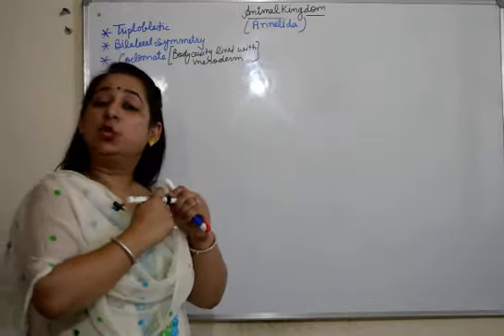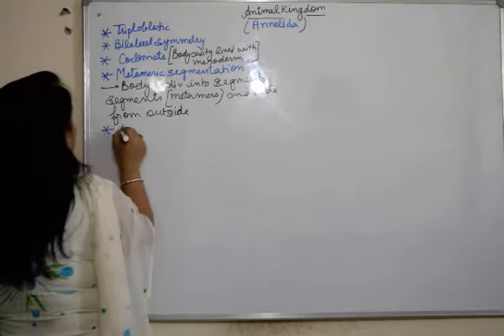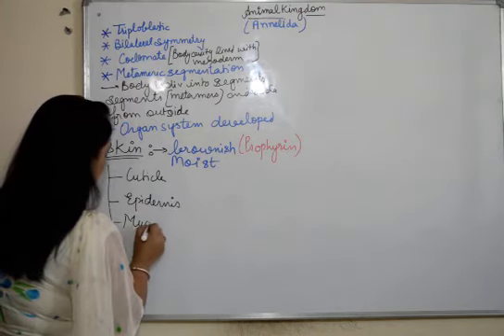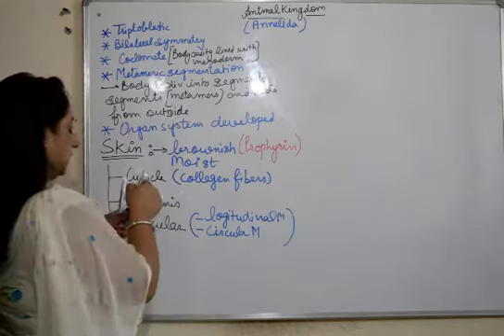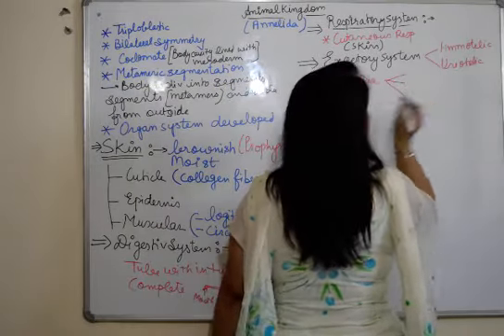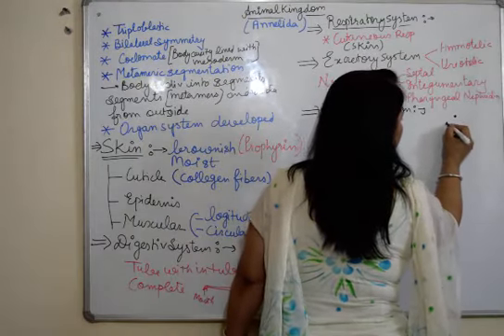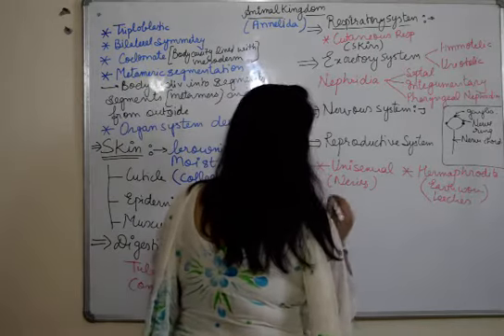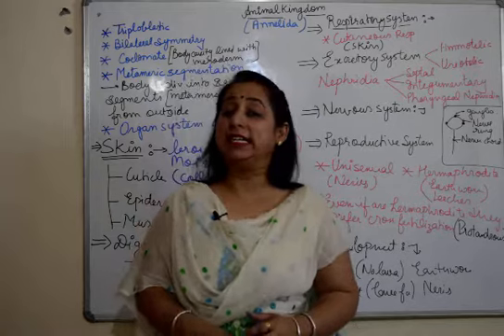ANIMAL KINGDOM Annelids (General characters) BIOLOGY/ ICSE/ISC/CBSE/NEET Prepration/Board Exams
ANIMAL KINGDOM Annelids (General characters) Biology / ICSE/ ISC
For Grade 10th, 11th and 12